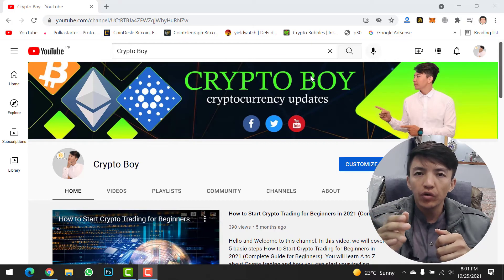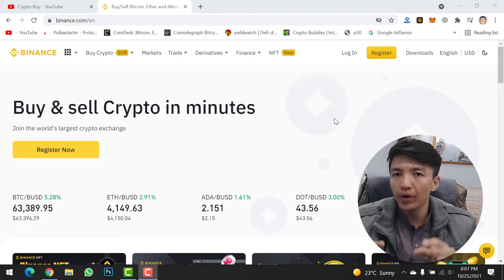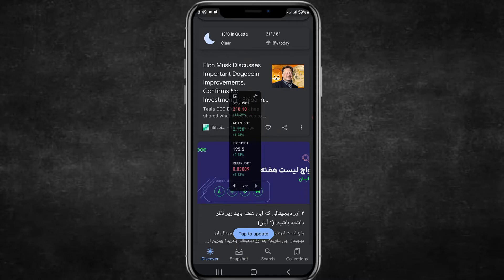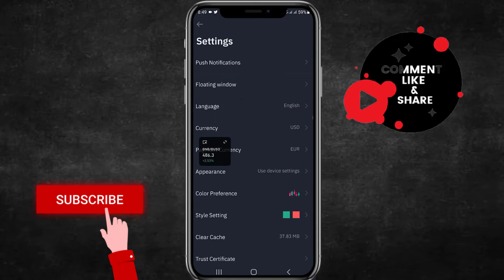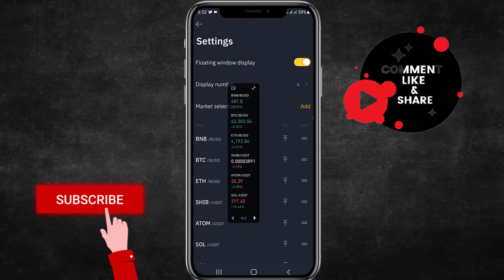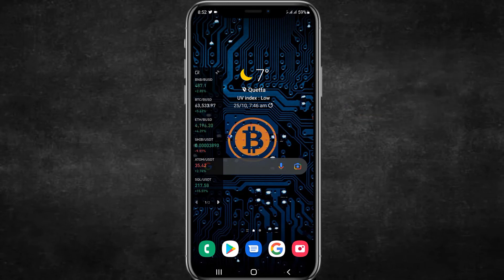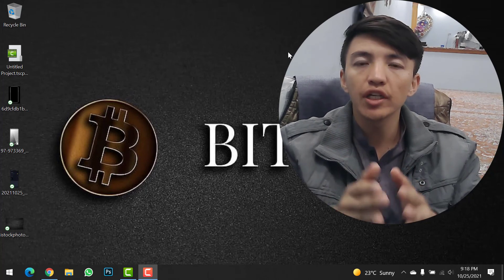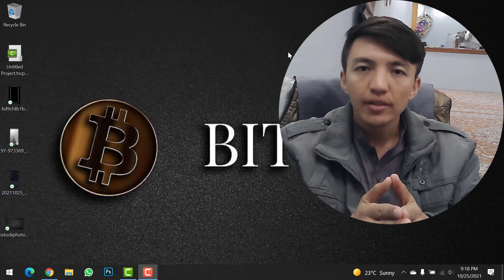Binance Best Feature to Check Market Updates | Binance Floating Window Setup | Binance Tutorial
Hello, In this video I am going to show you the best Binance feature that you can check the Market updates. Besides that, you can check the market prices while you are out of the Binance application.